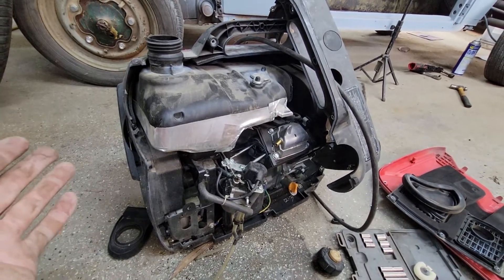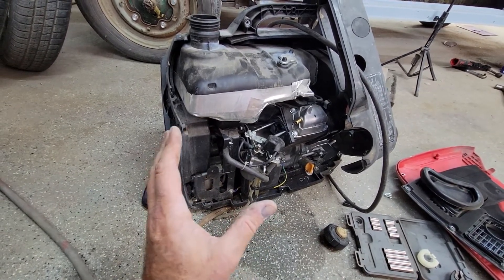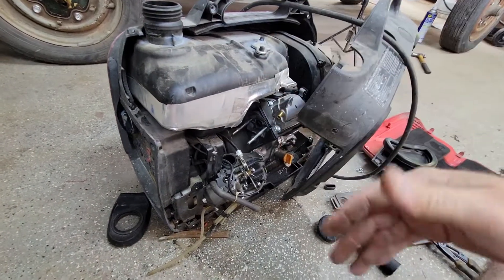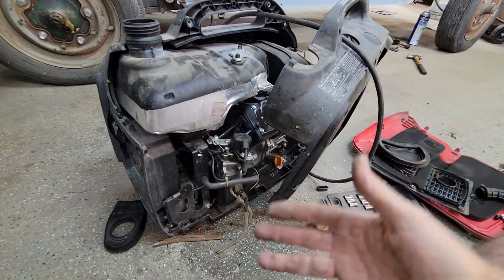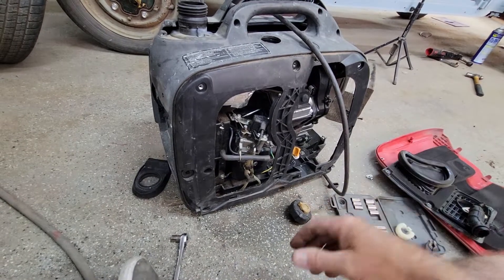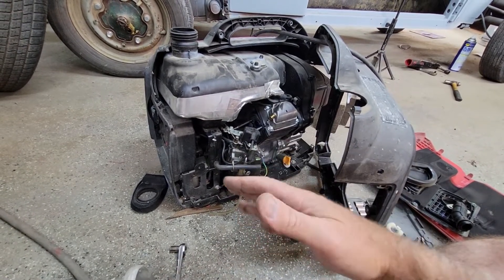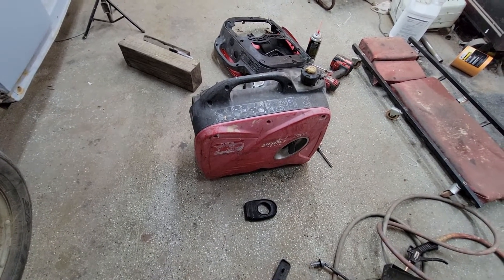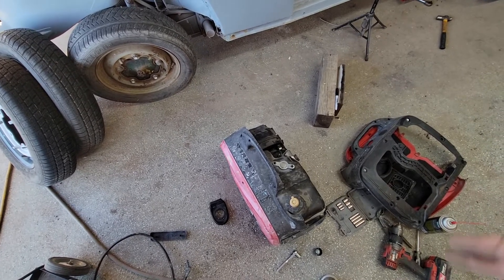Harbor freight predator inverter generator Easy to work on? clean the carb and spark plug replace